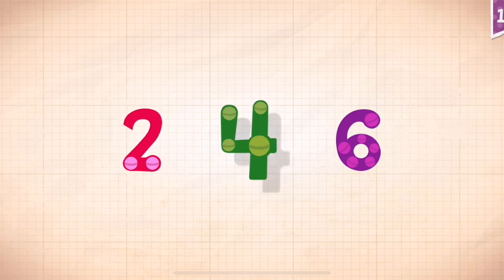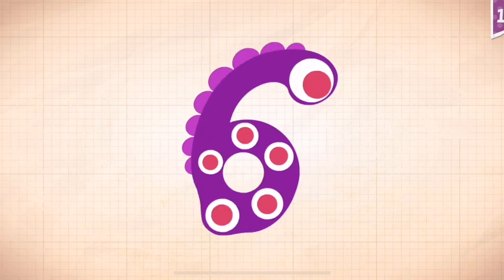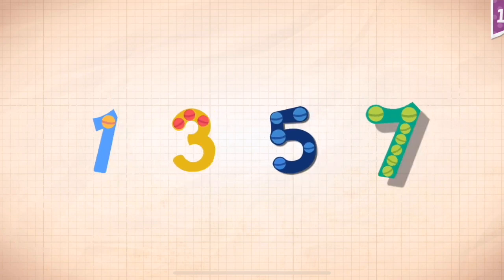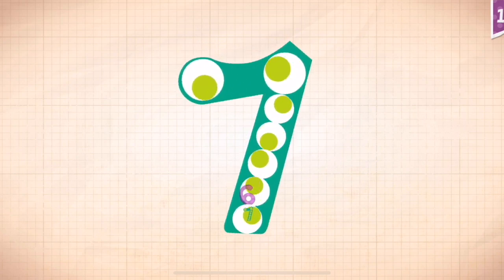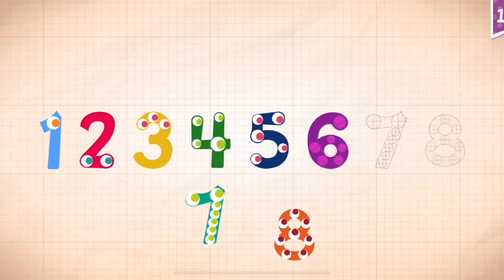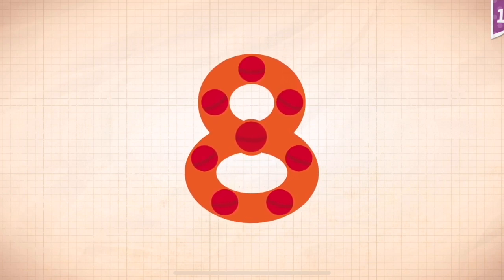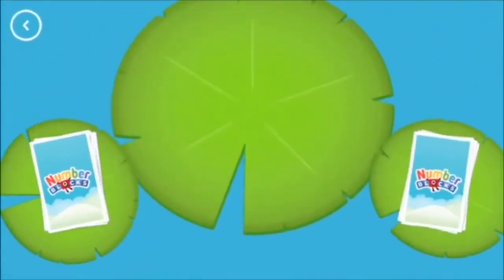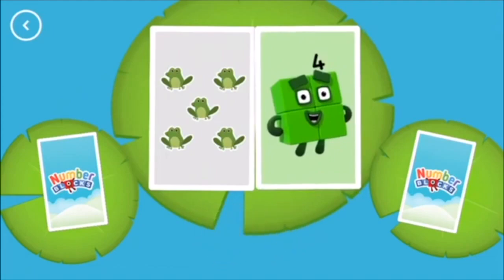Endless Numbers Learn To Count 1 to 10 Best App For Kids Count 1 to 50